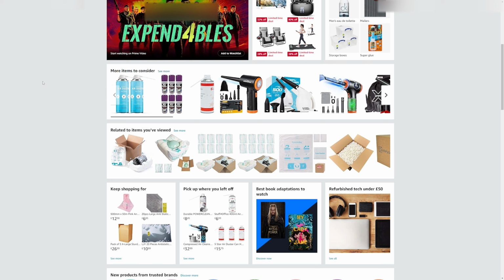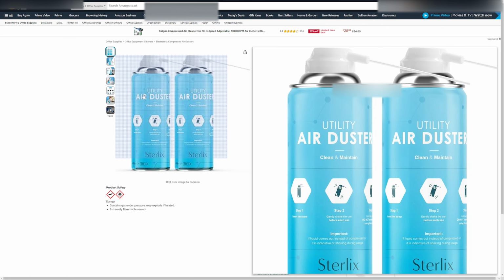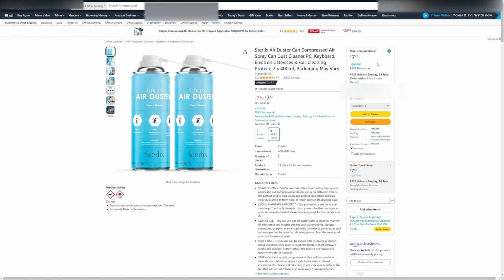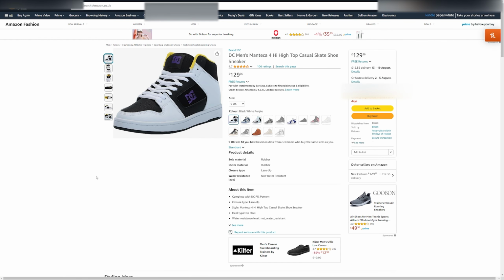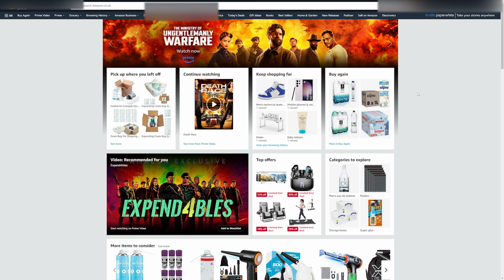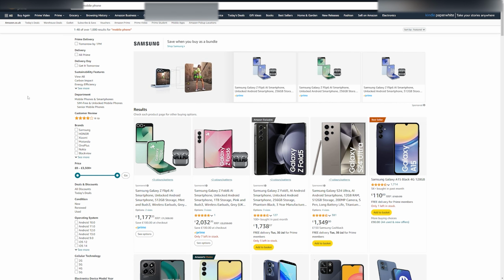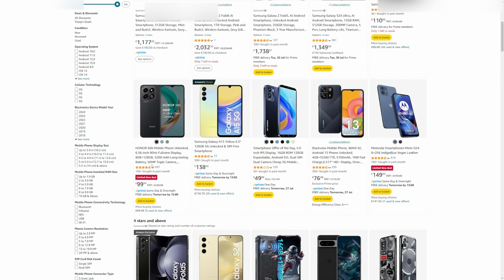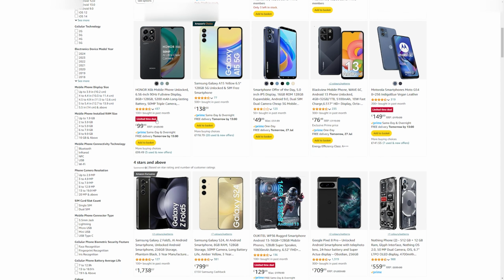How To Use Amazon Prime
Want to know how to make the most of your Amazon Prime membership? Watch this video for a step-by-step guide on how to use Amazon Prime!